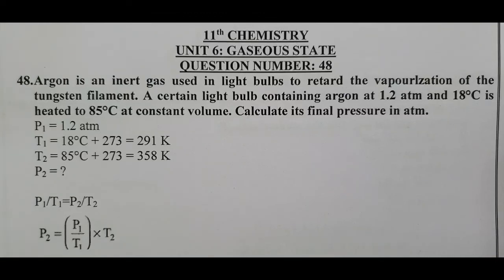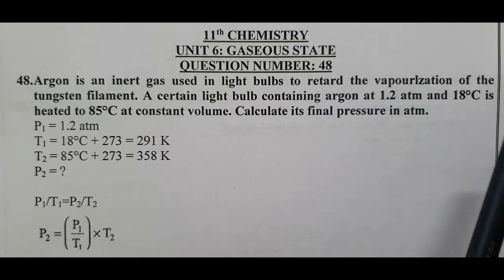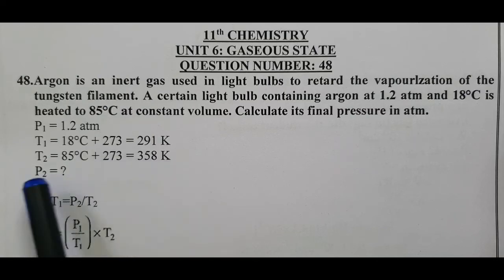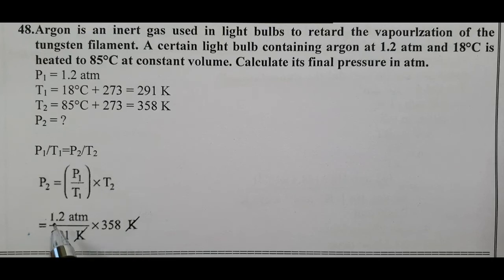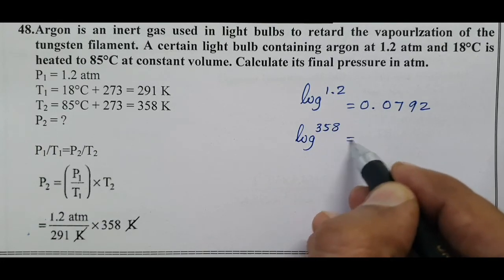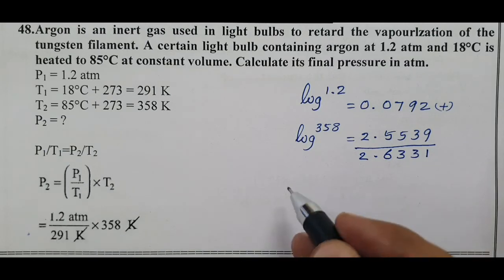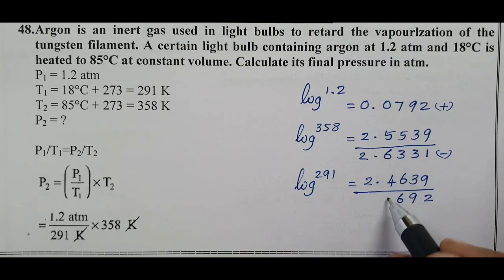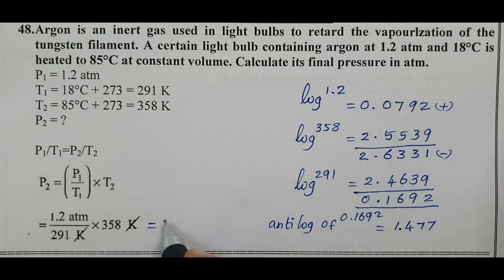11th Chemistry/Unit 6/Gaseous state/problem solving/Q.No: 48/Gay Lussac's law problem/English medium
11th Chemistry/Unit 6/Gaseous state/problem solving/Q.No: 48/Gay Lussac's law problem/English medium
48. Argon is an inert gas used in light bulbs to retard the vapourlzation of the tungsten filament. A certain light bulb containing argon at 1.2 atm and 18°C is heated to 85°C at constant volume. Calculate its final pressure in atm.